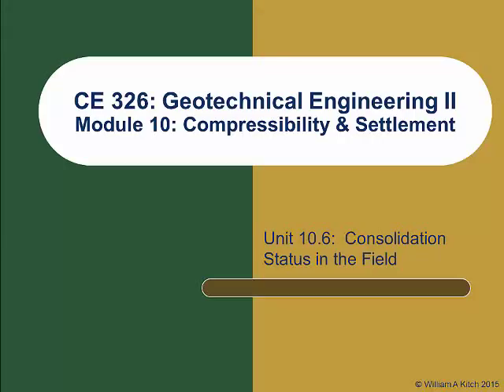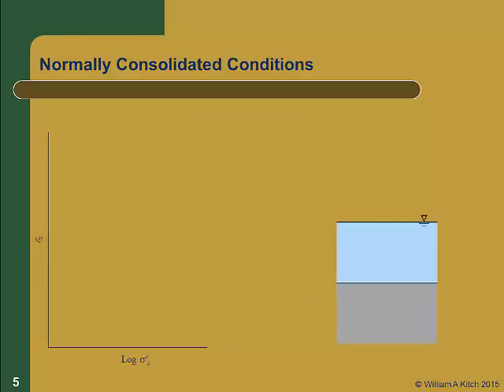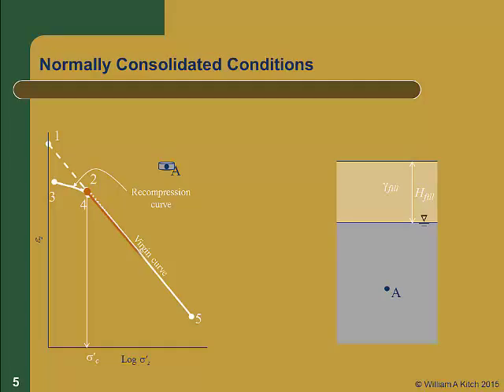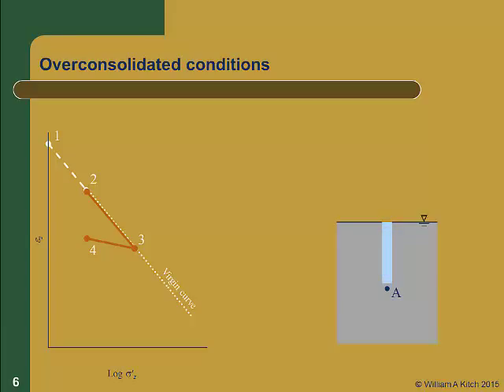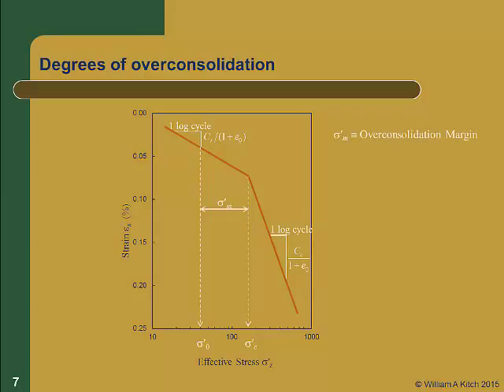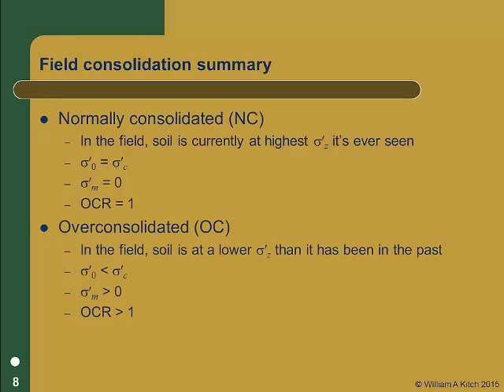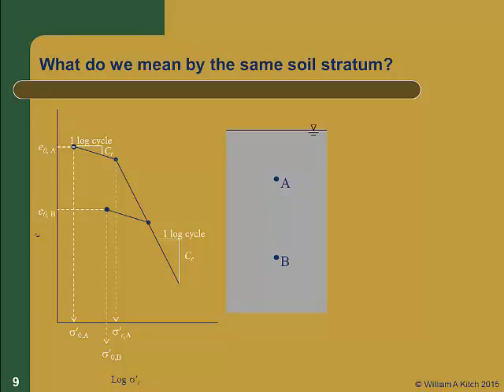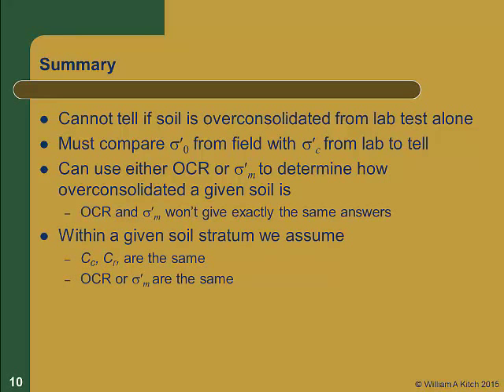CE 326 Mod 10.6 Field conditions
CE 326 webcast on consolidation status in the field; Section 10.6